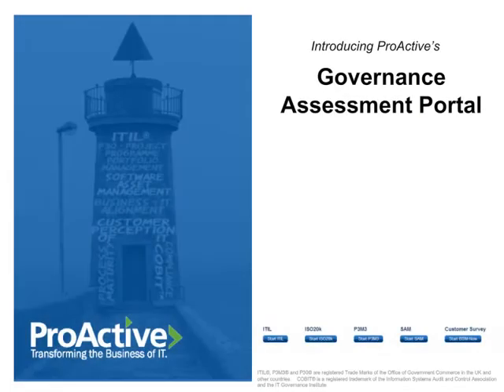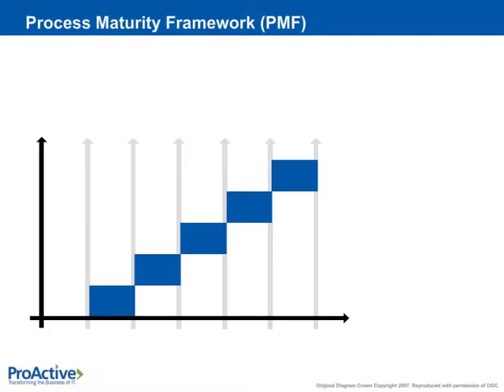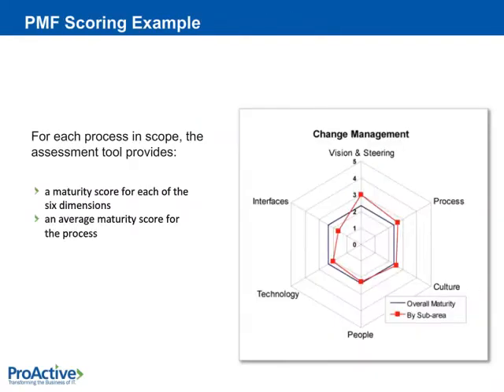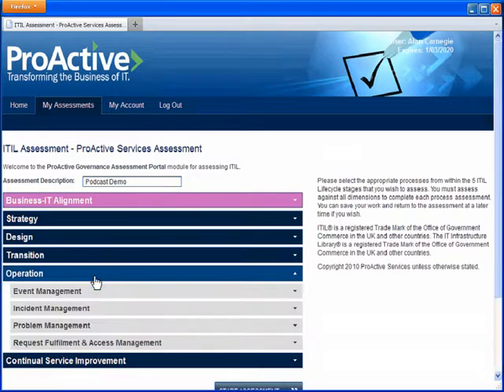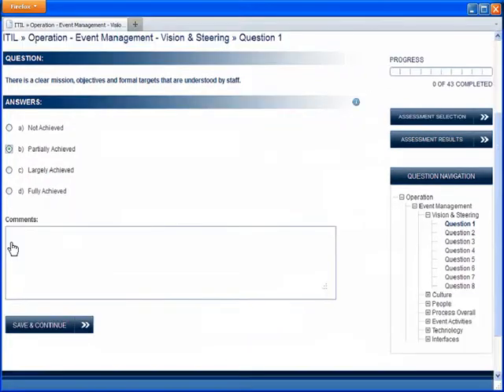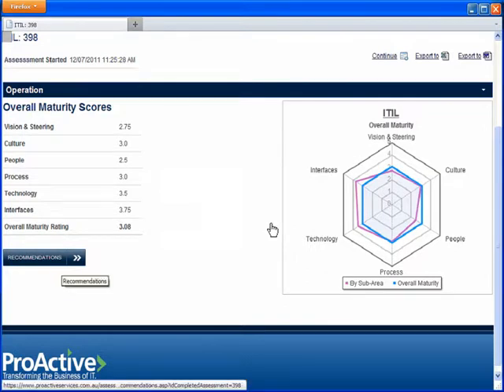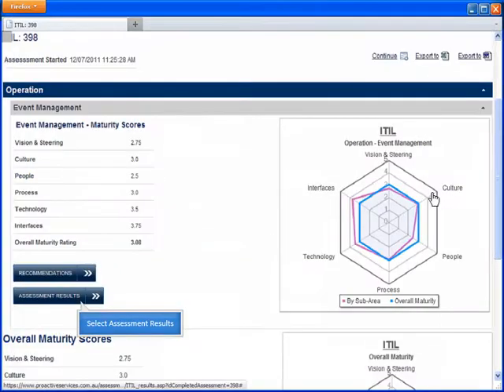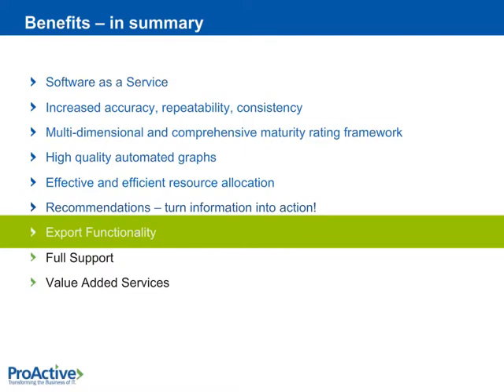Governance Assessment Portal Demonstration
Provides a demonstration of ProActive's Governance Assessment Portal, including assessment capability for ITIL, ISO20K, P3M3, Software Asset Management and a Customer Survey called BSM-Now.